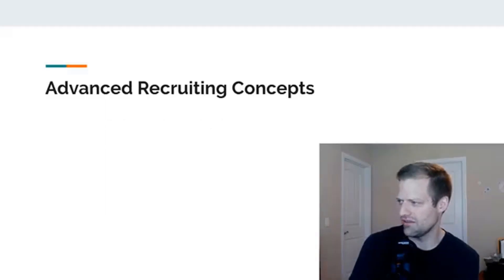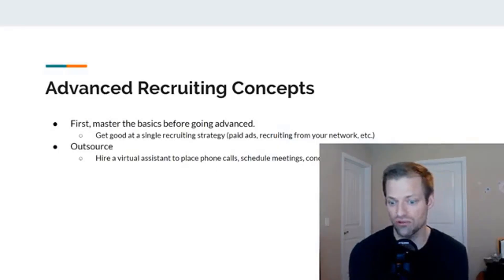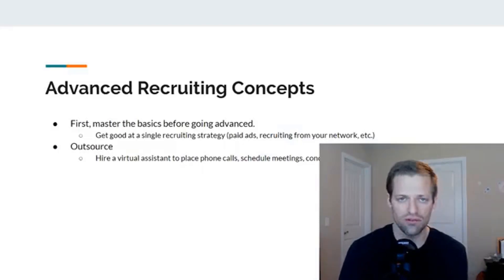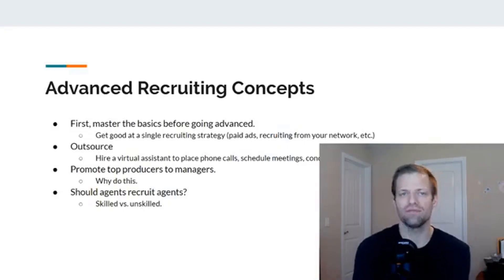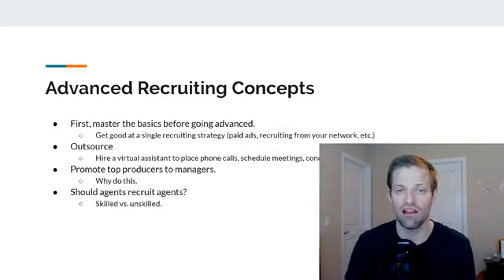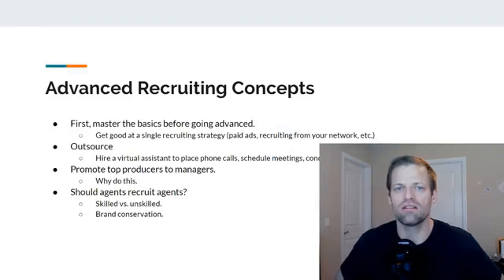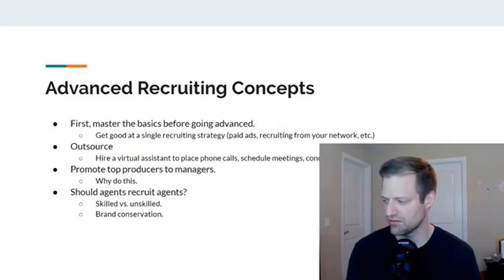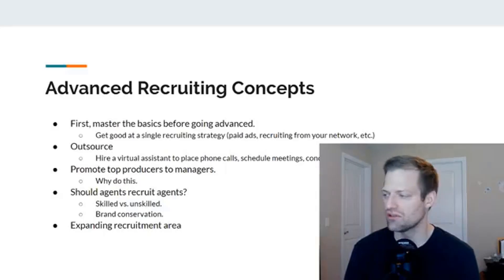Agency Building Mastery Course - Advanced Recruiting Concepts